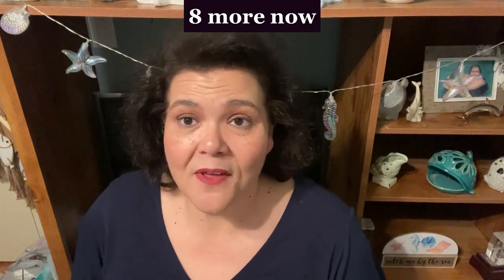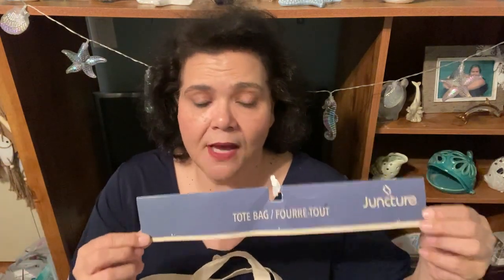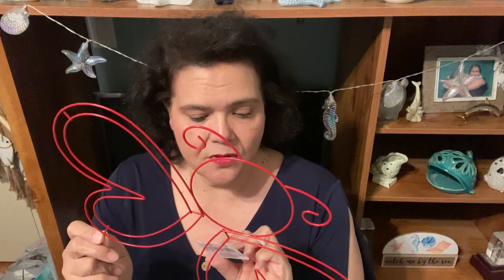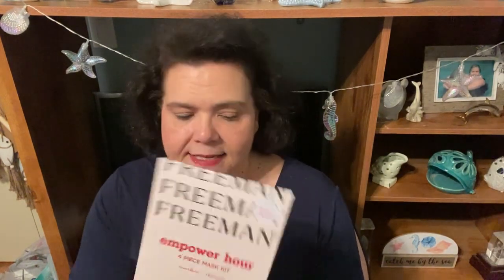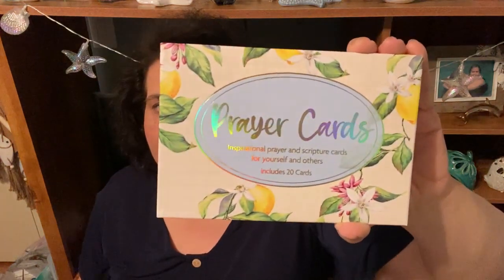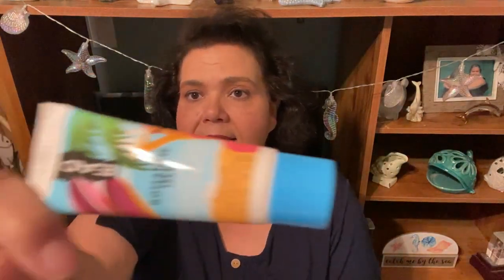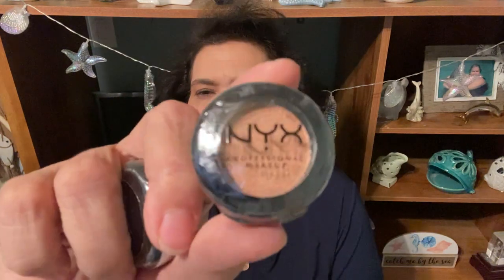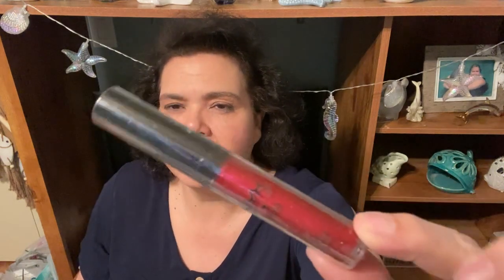Prize Reveal only for 700 subscriber giveaway-Contest CLOSED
Hi Awesome Friends!
This video shows the items that will be in the 700 subscriber giveaway once I have reached 700 subscribers on YOUTUBE.

Once the contest is opened it will be for USA residents only and for subscribers to my channel only.
Donna